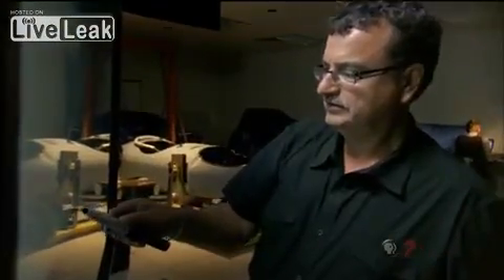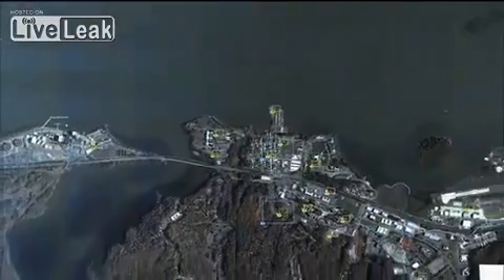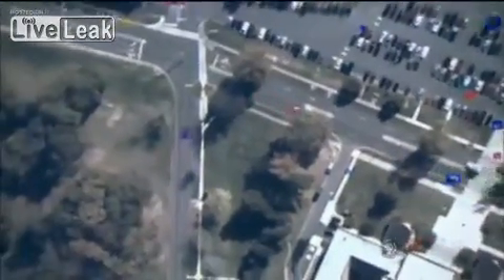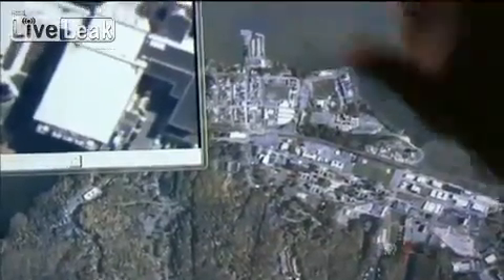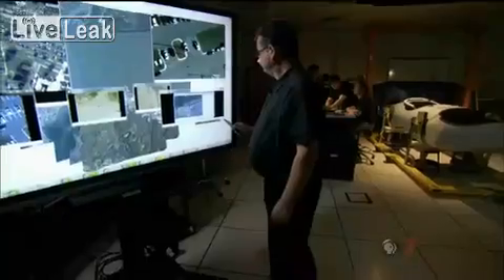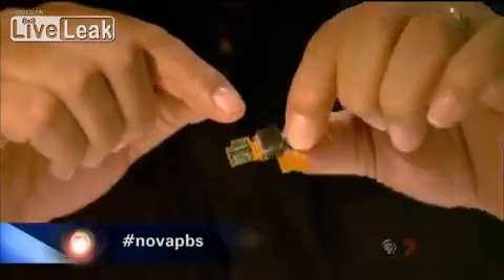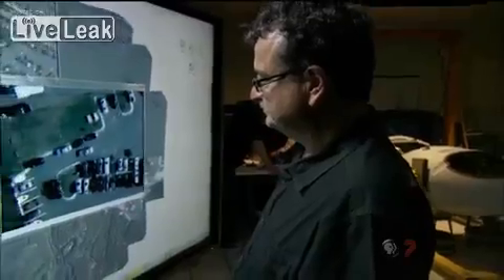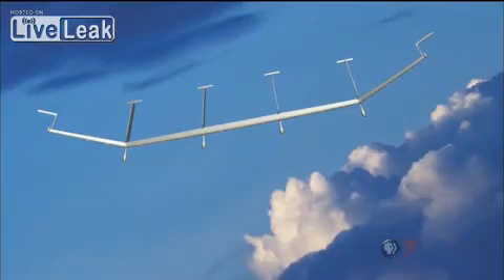1 8 gigapixel ARGUS IS World s highest resolution video surviellience platform by DARPA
The ARGUS-IS, or the Autonomous Real-Time Ground Ubiquitous Surveillance Imaging System, is a Defense Advanced Research Projects Agency (DARPA) project contracted to BAE Systems. According to DARPA:[1]

The mission of the Autonomous Real-time Ground Ubiquitous Surveillance - Imaging System (ARGUS-IS) program is to provide military users a flexible and responsive capability to find, track and monitor events and activities of interest on a continuous basis in areas of interest. The overall objective is to increase situational awareness and understanding enabling an ability to find and fix critical events in a large area in enough time to influence events. ARGUS - IS provides military users an "eyes-on" persistent wide area surveillance capability to support tactical users in a dynamic battlespace or urban environment.

The contract was awarded in late 2007 with a budget of US$18.5 million and duration of 30 months.[2]

The three principal components of the ARGUS-IS are a 1.8 Gigapixels video system plus two processing subsystems, one in the air and the other located on the ground.[3]

The sensor uses four lenses and 368 cell phone cameras, 5 megapixels each. [4]

The first test flight using a UH-60 Black Hawk was declared a success by BAE in February 2010.[5][6]

The Boeing A160 Hummingbird was to eventually be used as a platform for the airborne video sensor and processor.[3]

A demonstration of the system was made available to the PBS NOVA program and used in a story on UAV's. A clip of the story is available on the PBS web site; Wide Area Persistent Stare